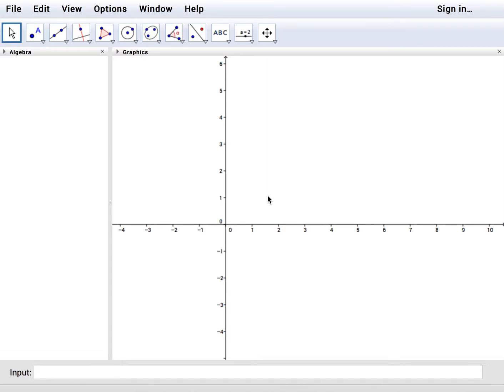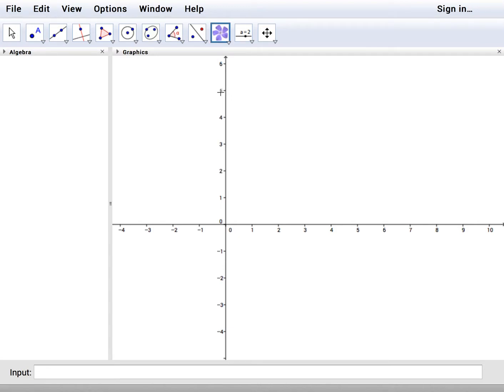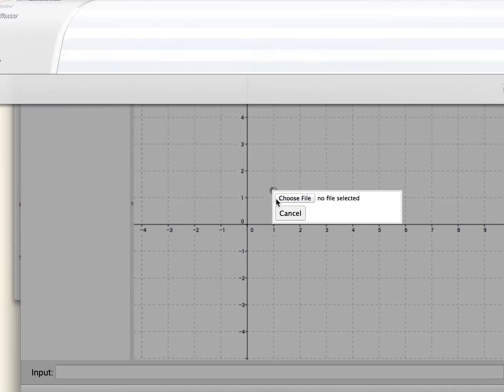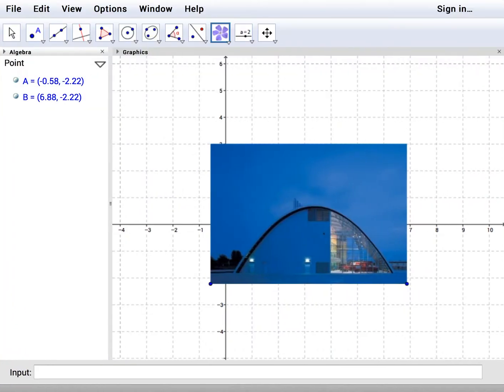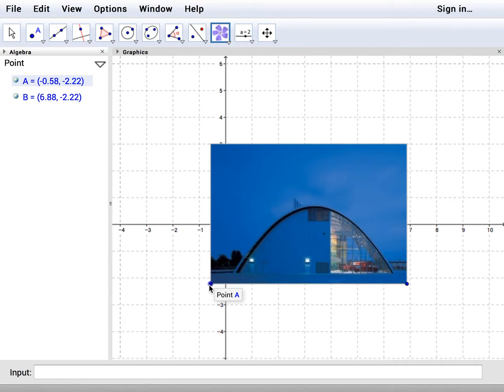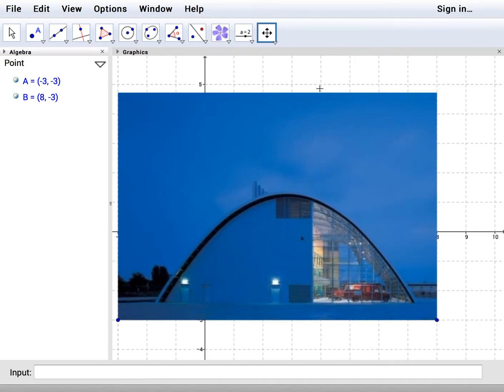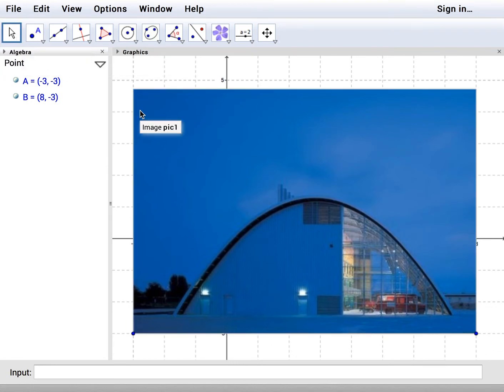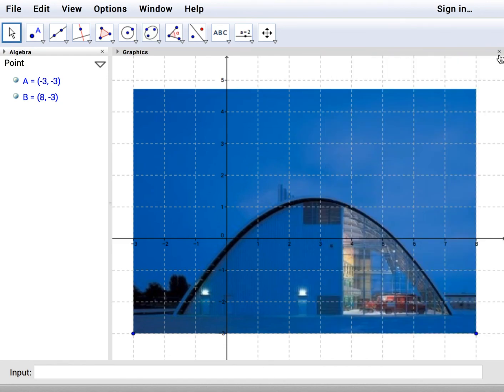Importing an Image in GeoGebra Demo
A short demo on inserting an image in the new environment.